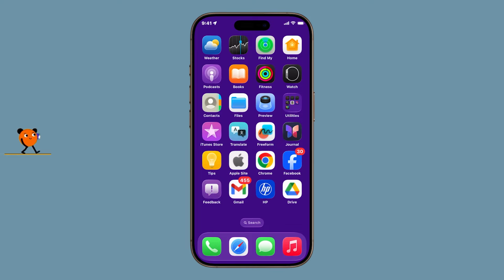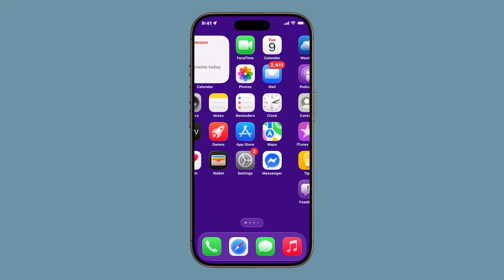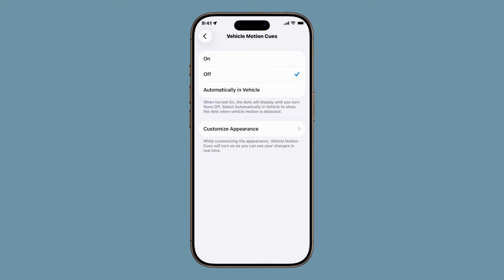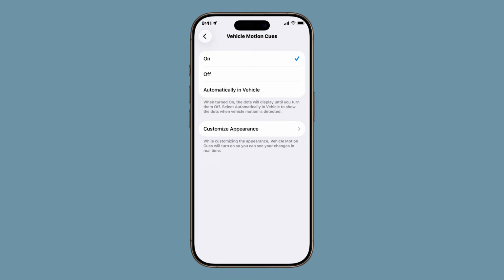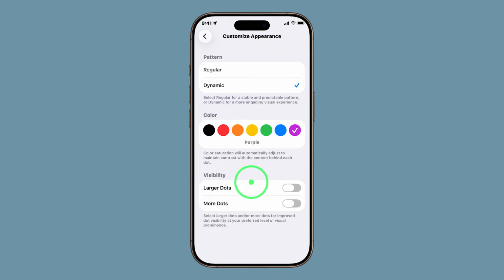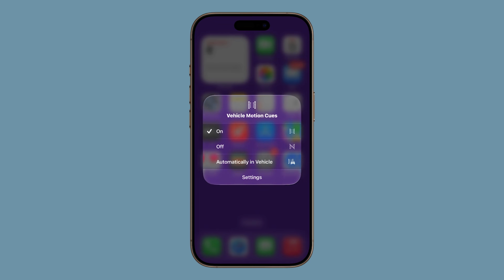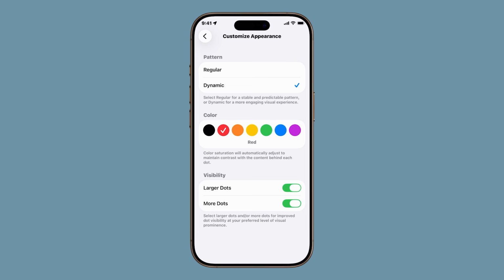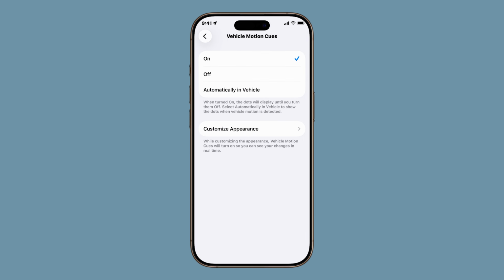TURN ON/OFF & CUSTOMIZE VEHICLE MOTION CUES on iPhone (iOS 26)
This video shows you how to enable, customize, and disable Vehicle Motion Cues on your iPhone running iOS 26.
Designed to reduce motion sickness, this feature uses moving dots around your screen that sync with your car’s movement.
You’ll learn how to turn it on, personalize dot patterns and colors, and add a quick toggle to Control Center for easy access.